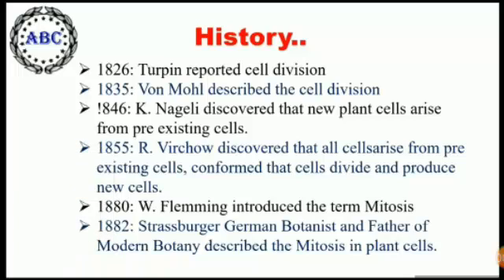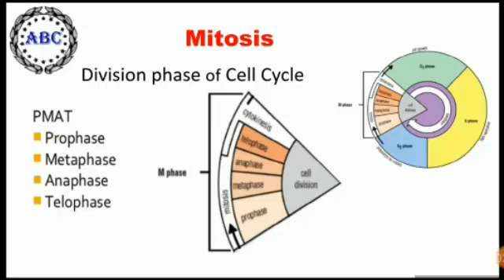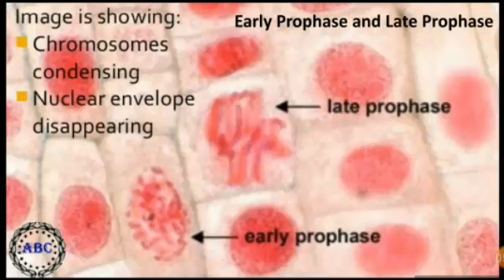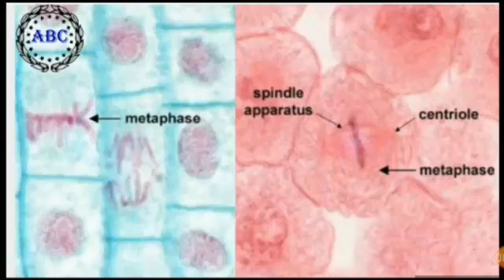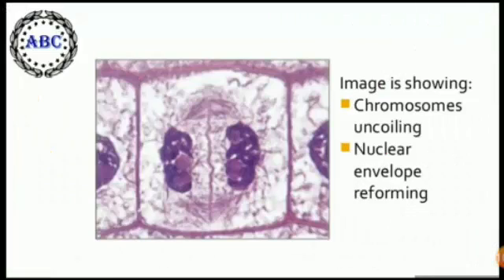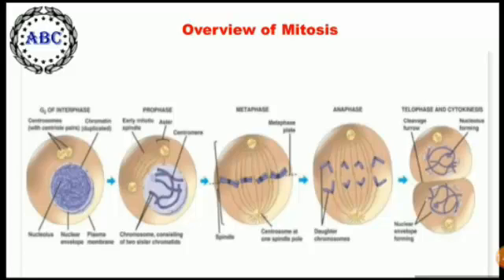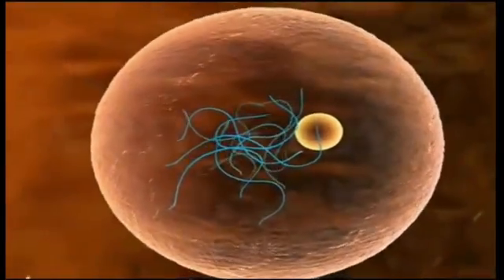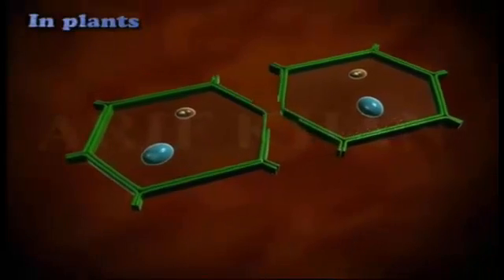Cell Division:Mitosis/Dr. Alka Inamdr